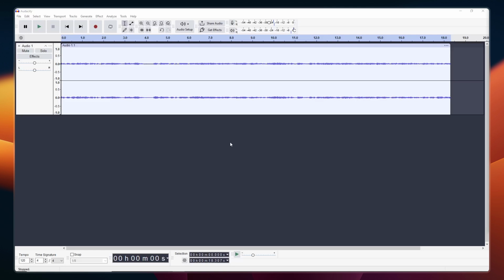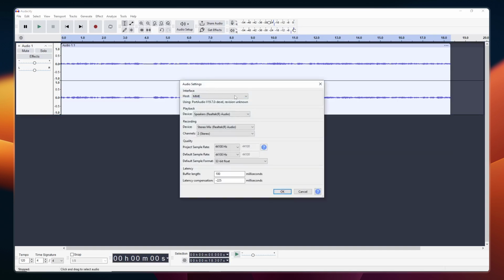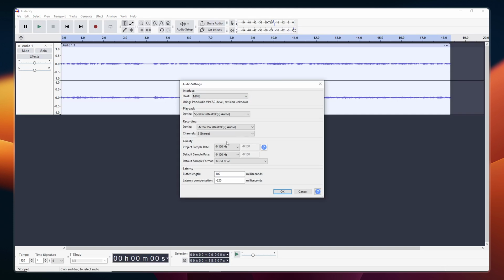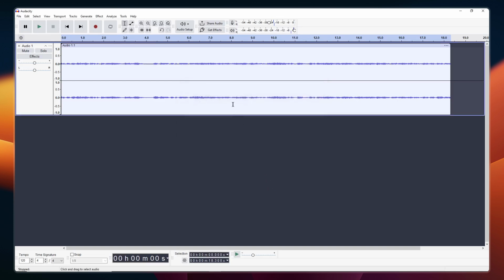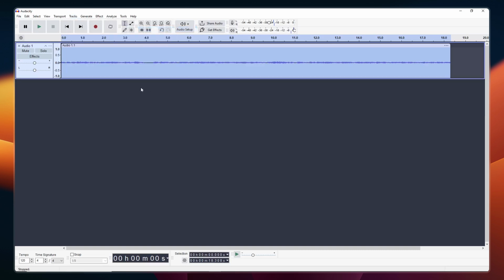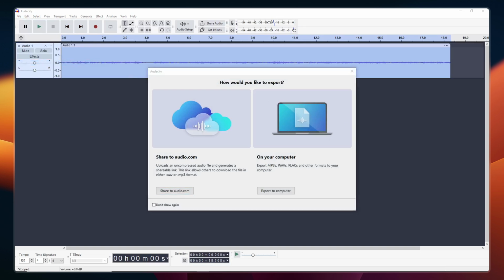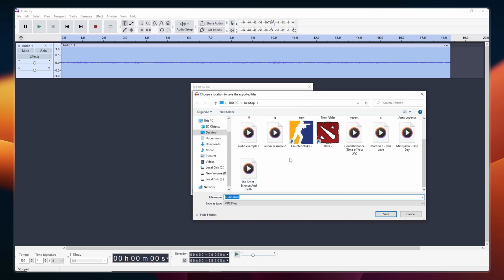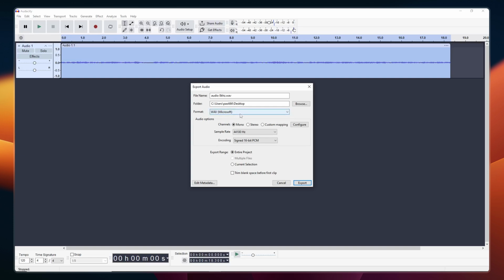How to Export a CCITT 8KHz 8 Bit Mono U-Law WAV File in Audacity | Tutorial 2026